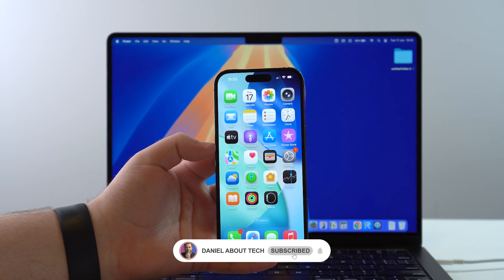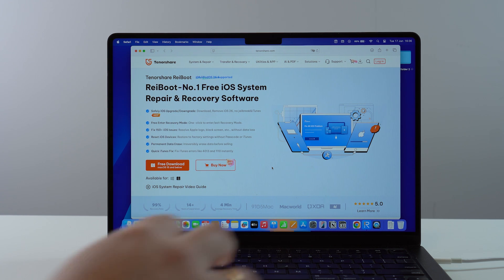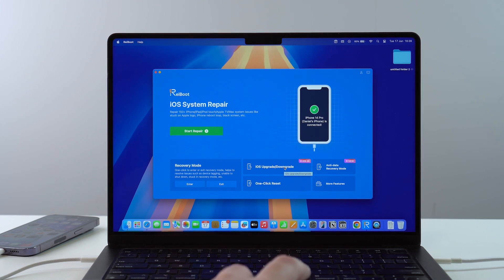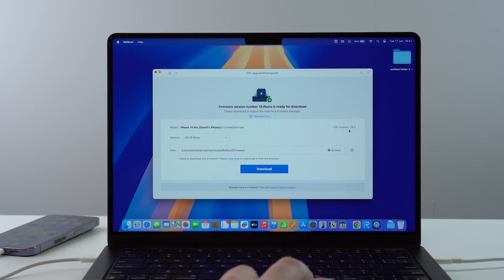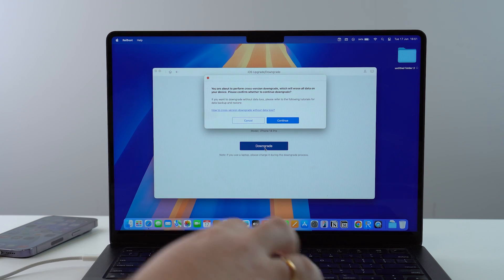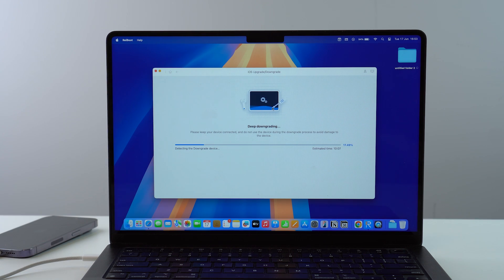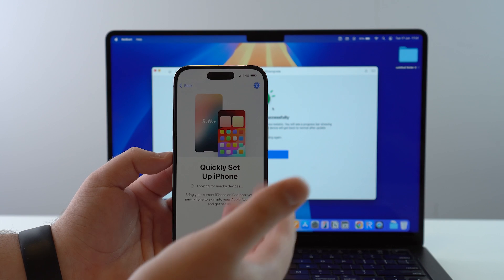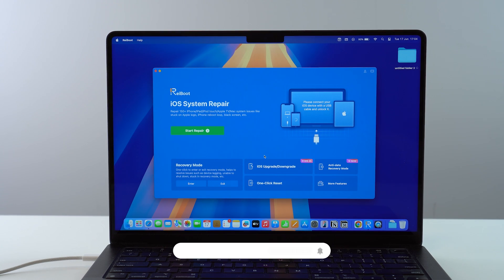How to Remove iOS 26 Beta from iPhone (2 Ways) - ReiBoot Downgrade iOS 26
Remove iOS 26 Publish Beta/Dev Beta to 18 .
Way1: Downgrade 26 to 18 Via iTunes--Need Tech-Expert, and Data will be lost,
1. Free Enter Recovery Mode: One-click to enter/exit Recovery Mode )
2. Free Backup/ restore iPhone data ( Tenorshare iCareFone )before downgrade iOS 26
3. Best recommended: ReiBoot ) 1-click downgrade iOS 26 to 18 without data loss,Fix 150+ iOS Issues: Resolve Apple logo, black screen, etc., without data loss
Over 10Million Users trust Tenorshare ReiBoot

In this step by step video I teach you the best and easiest way to downgrade iOS 26 to iOS 18. I guarantee this will always work! Hope U Enjoy!